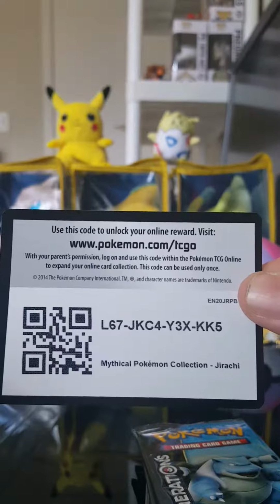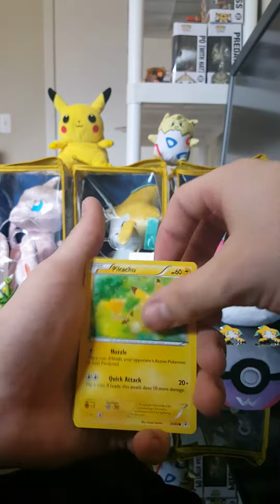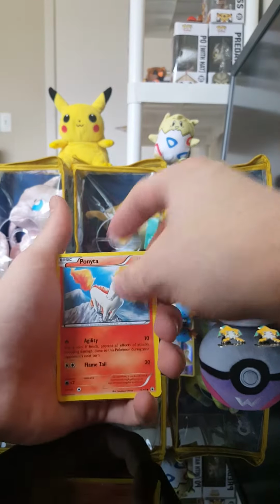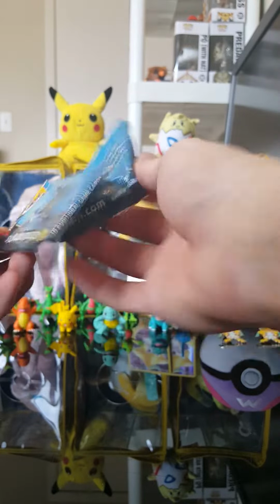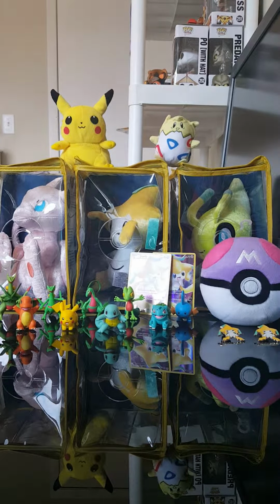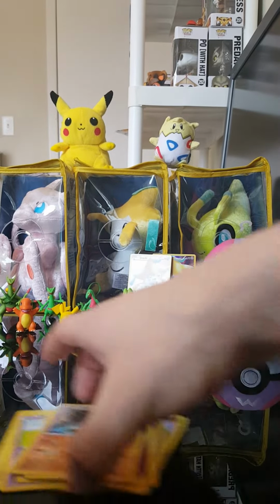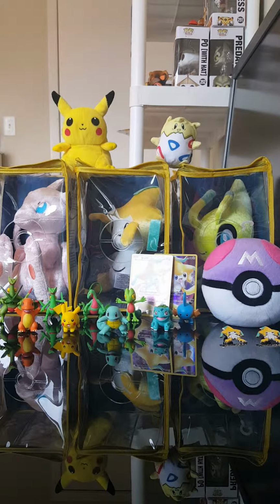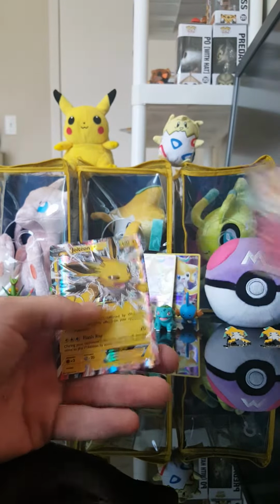Pokémon Cards- Jirachi Mythical box opening #2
another jirachi box opening, sorry about the long pause towards the end.